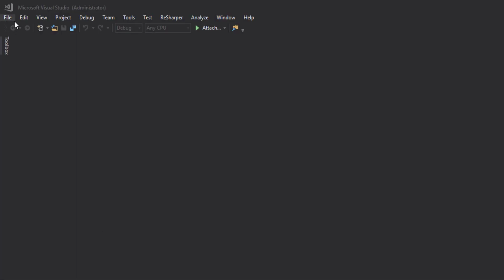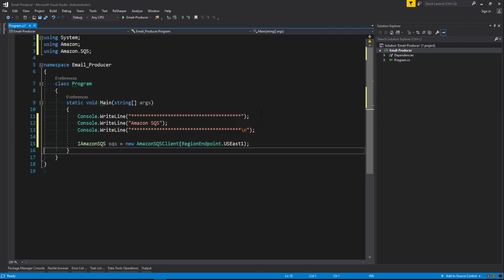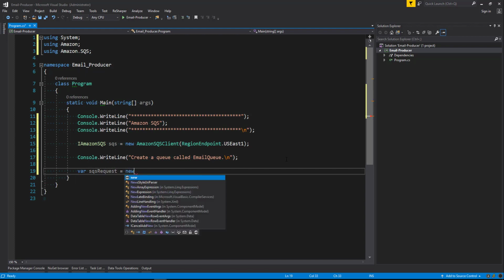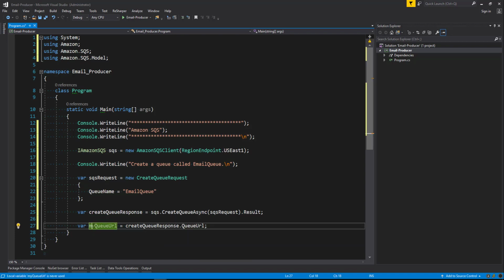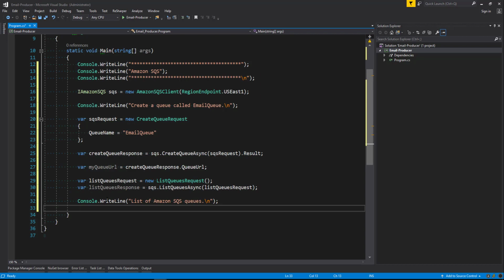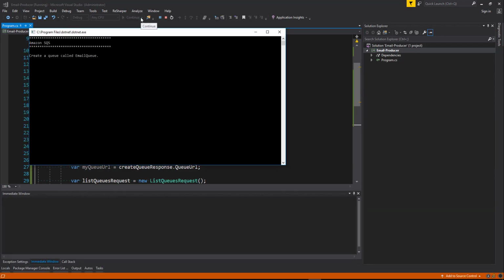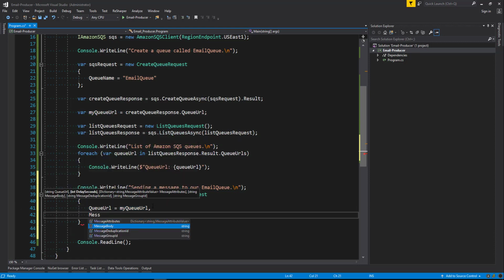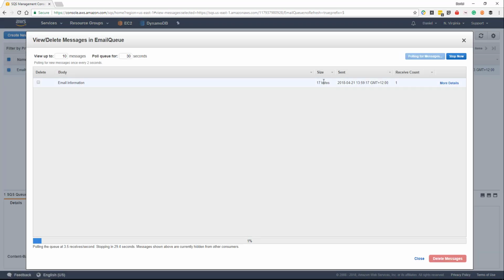.NET Core 2.0 - AWS Tutorial - Creating and Sending a Message to SQS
In this tutorial we create a .NET Core 2.0 console application, we create and add an SQS Client, setup an SQS Queue and send a message to our SQS queue.